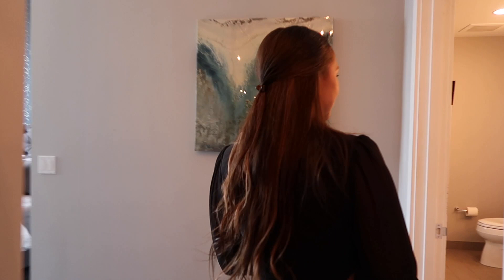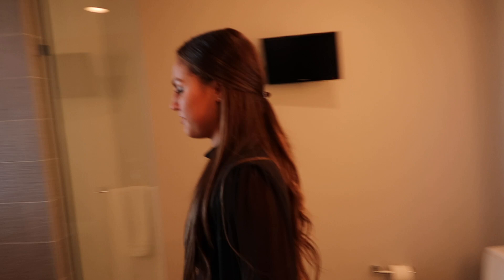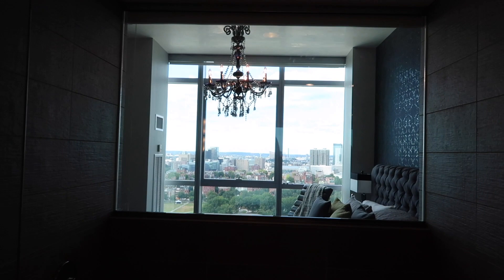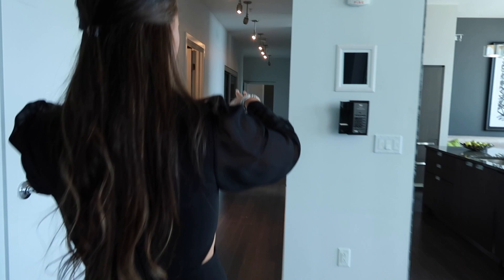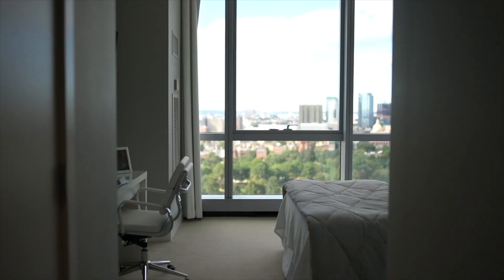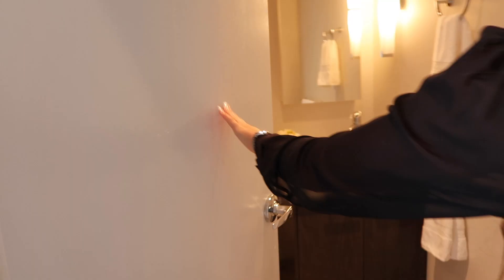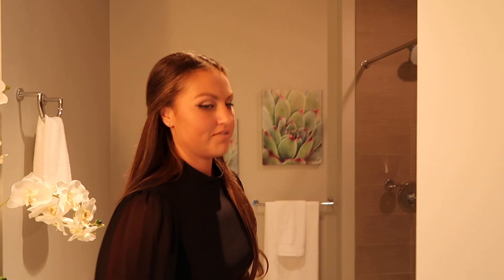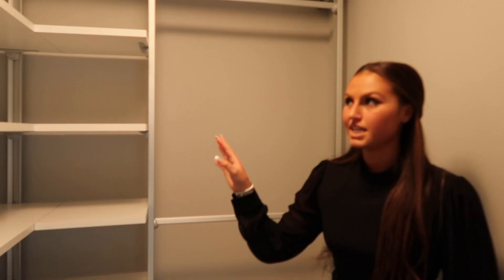INSIDE A $5,000,000 BOSTON LUXURY PENTHOUSE | Molly J Curley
Hi guys! Todays video is a tour of a $5,000,000 luxury Boston penthouse! It was so amazing to see this beautiful property in person and I hope you guys love the video.